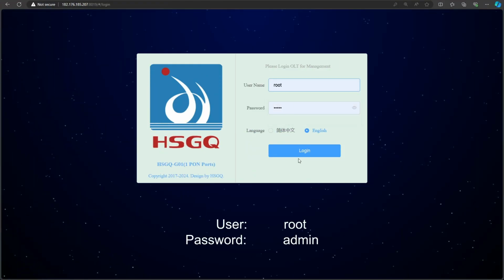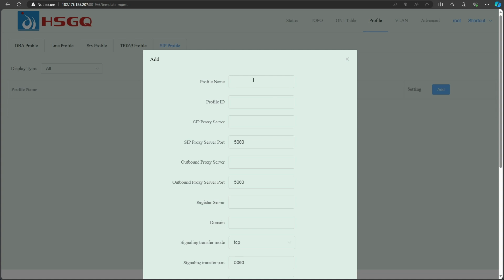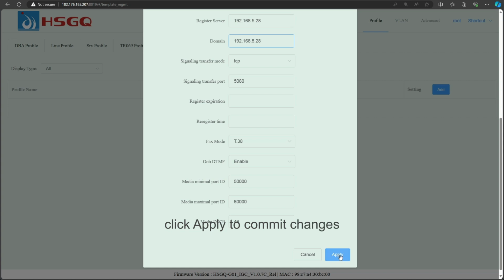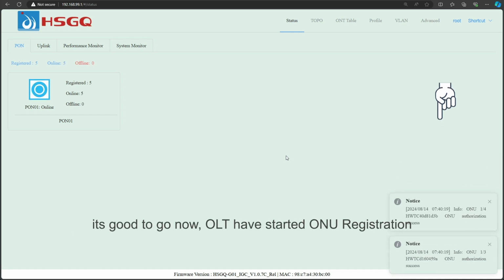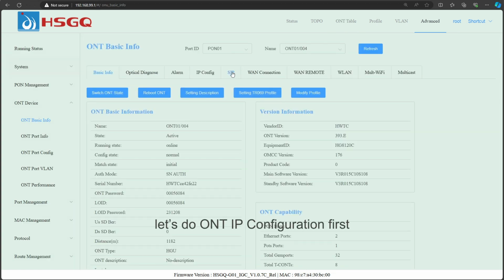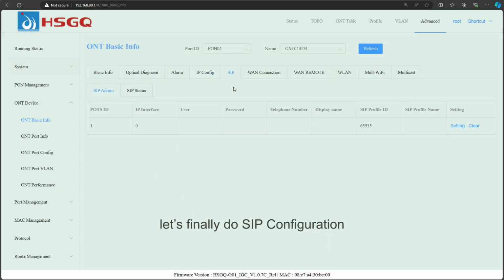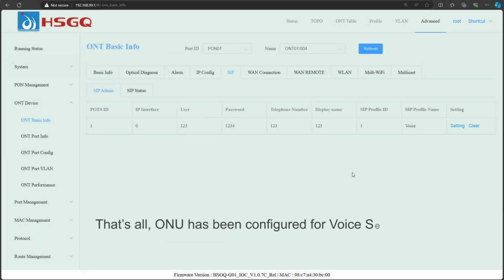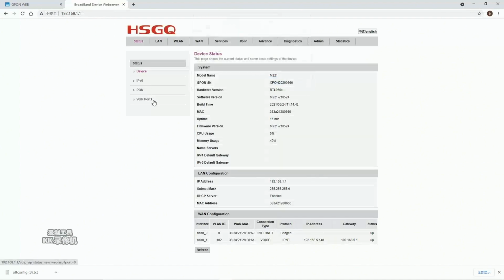HGU Voice Service | HSGQ · Telecom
✨ Watch the video to learn how to log in to Hongsheng Cloud Management to connect the device.